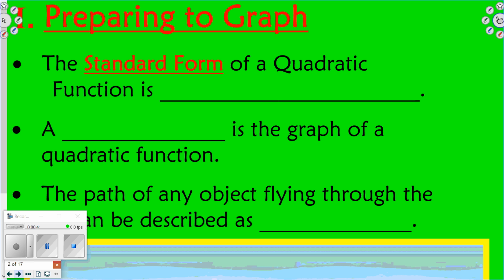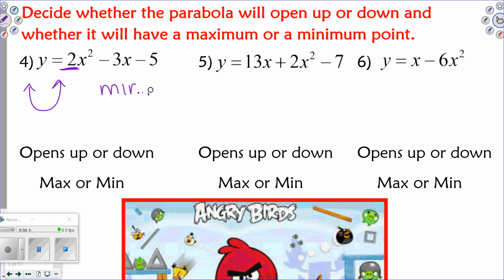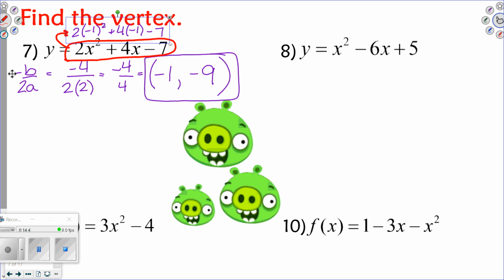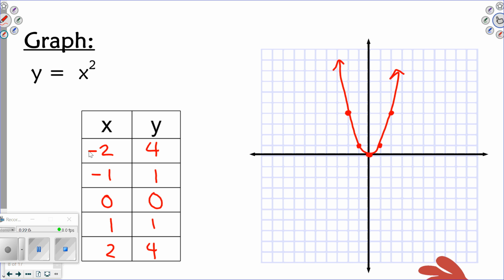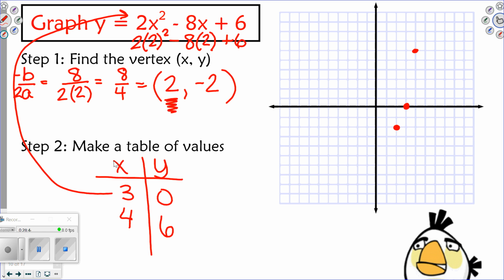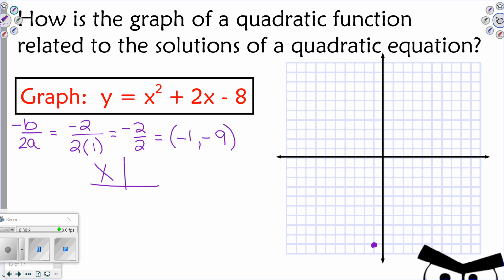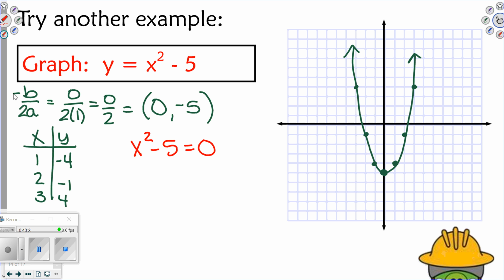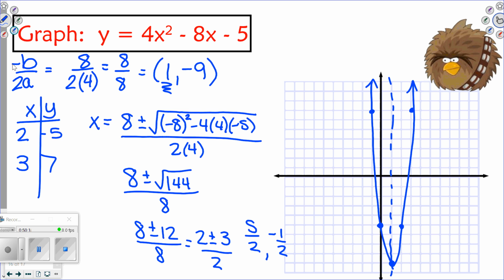4 2 video notes